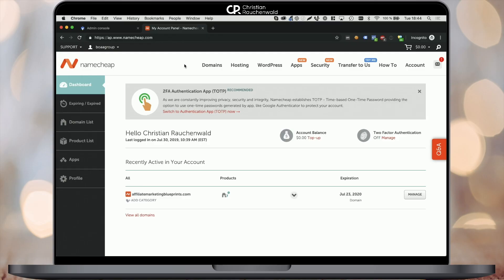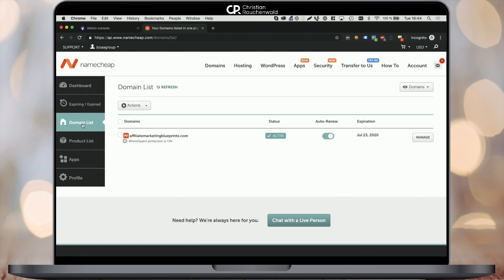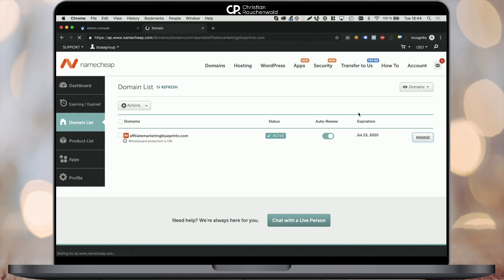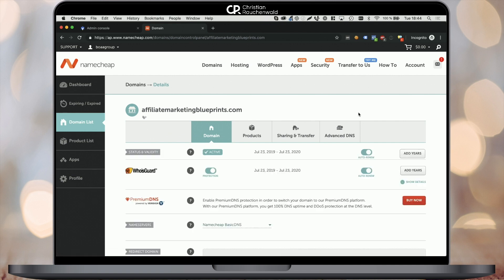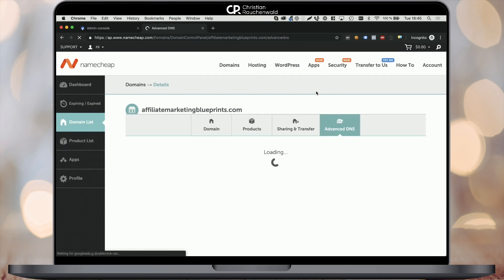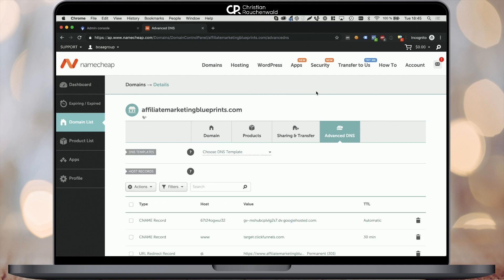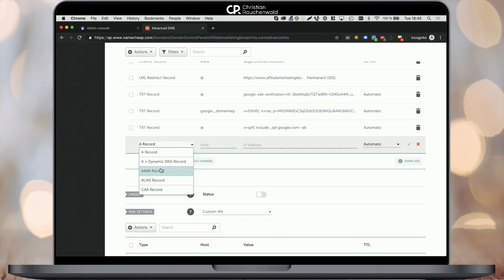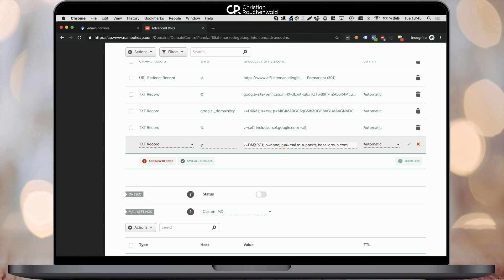G Suite DMARC Setup Tutorial For Beginners - Step By Step Guide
In this G Suite DMARC Setup Tutorial For Beginners, I Am Going To Provide You With A Step By Step Guide On How To Setup The DMARC Email Authentication DNS Entry For Your G Suite Business Email Address!

If you don't have a G Suite for Business account yet, check out my video to follow my step by step G Suite setup tutorial and getting 20% discount along the way.

The previous videos of this playlist include tutorials on...

1️⃣ 00:12 Login to your DNS Management, which in my case is at Namecheap and go to the Advanced DNS section within Namecheap to create the new TXT record needed for the DMARC email authentication.

2️⃣ 00:42 Enter _dmarc into the host field, and the following value into the value field within your domains advanced DNS management in Namecheap and click on "Save All Changes"